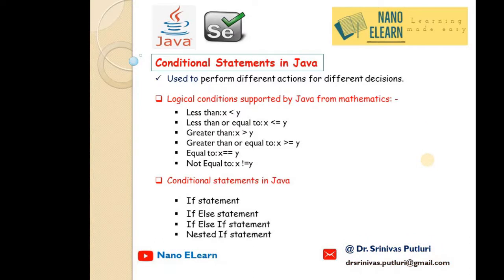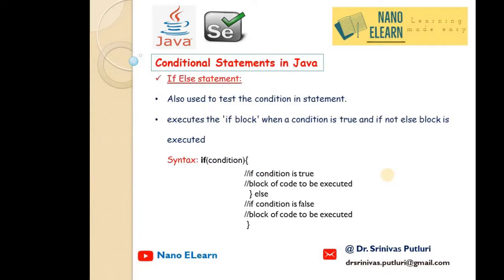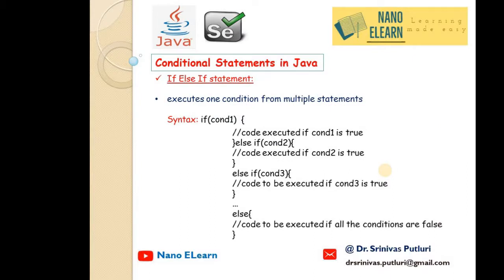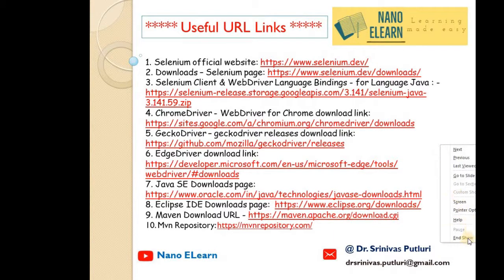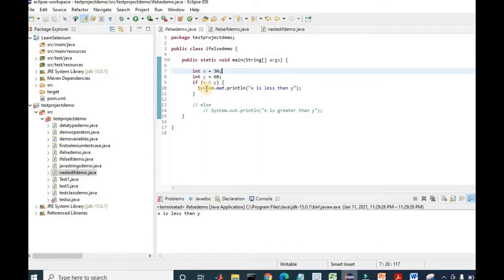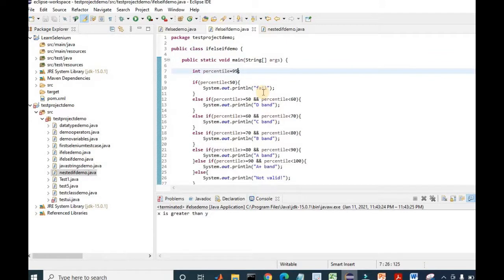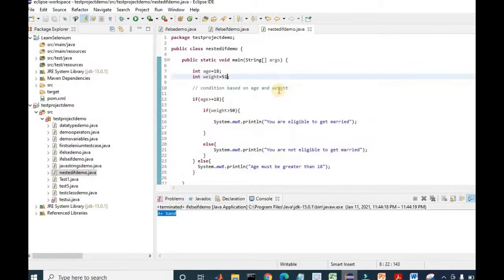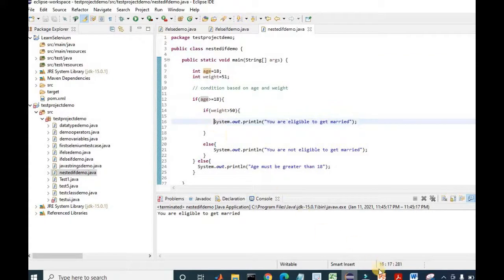#7 Java for Selenium Tutorials - Conditional Statements in Java Programming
Java for Selenium Tutorials - All previous videos links

3. Selenium Client & WebDriver Language Bindings - for Language Java : -
webdriver/downloads
7.